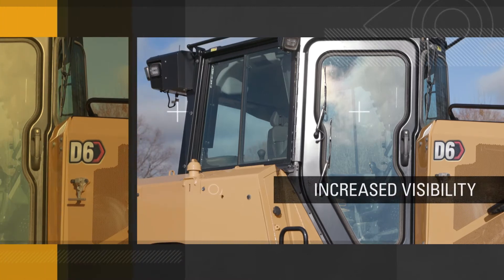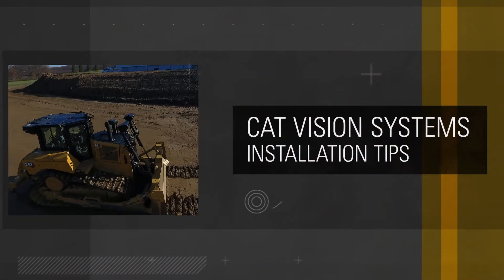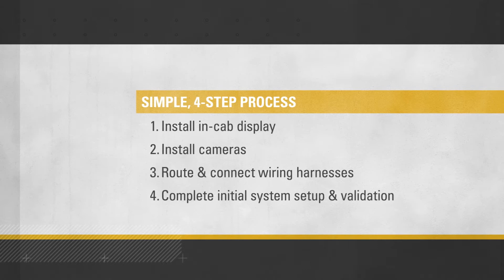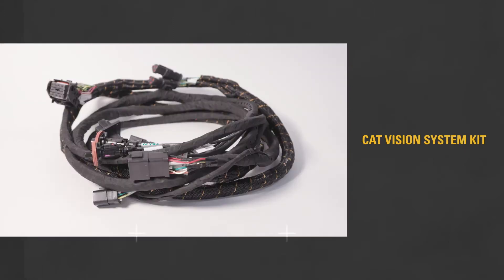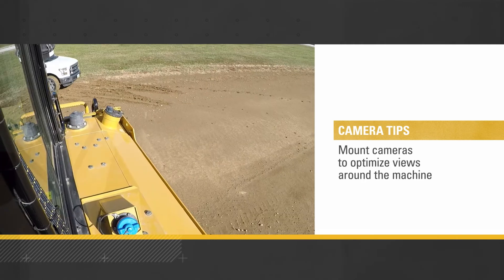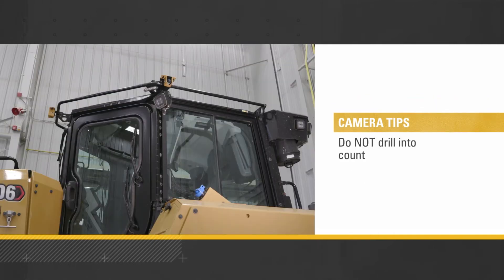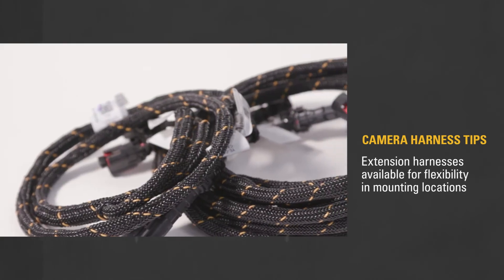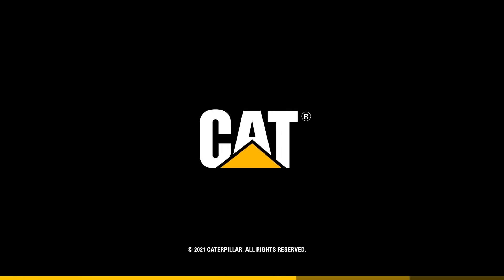Cat® Vision System with Surround Vision: Tips for Fast, Easy Installation on Any Machine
Increased visibility on the jobsite is key to running a safer, more productive operation. The Cat® Vision System with Surround Vision make it easy with rugged, external cameras that provide live images to an in-cab display. Installing one of these systems onto any machine in your fleet is fast and easy. Take a look at the simple four-step process, see what’s included in the installation kit and get tips for making installation as smooth as possible.